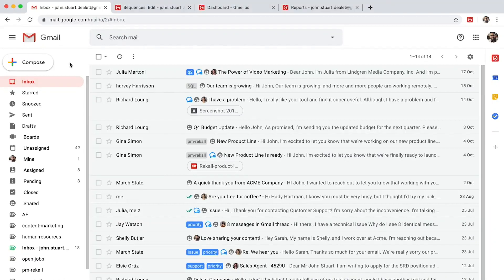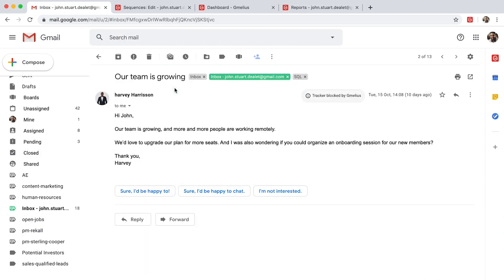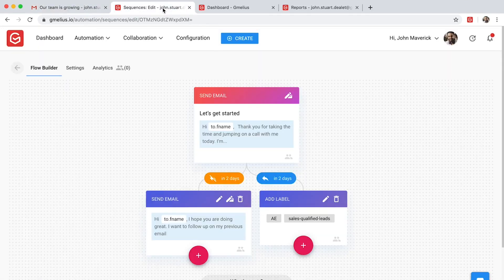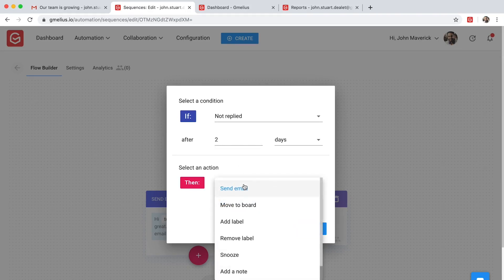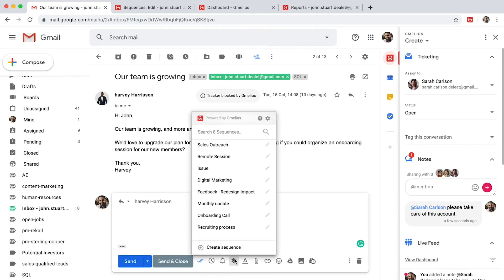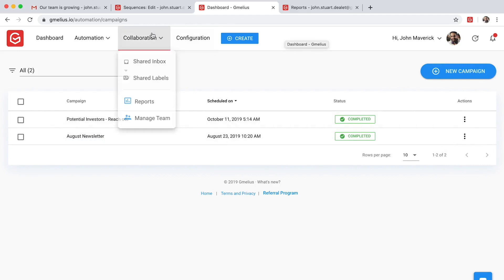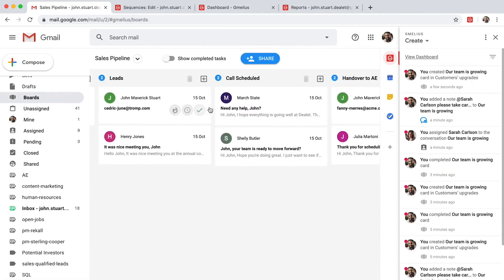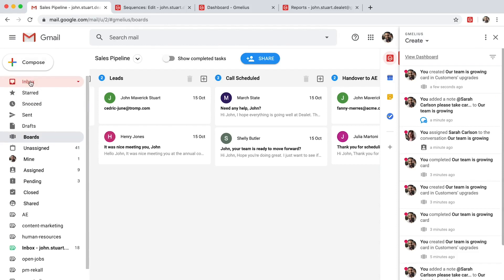How to effectively manage a Sales Team from Gmail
Collaborate in real-time with your team, and close more deals, without leaving your inbox.

Once installed Gmelius optimizes your sales processes and turns your Gmail inbox into a team collaboration hub with:
• Shared Gmail Labels
• Task Assignments
• Internal Team Chat
• Email Sequences
• Smart Drip Campaigns
• Pipeline Management
• and more...